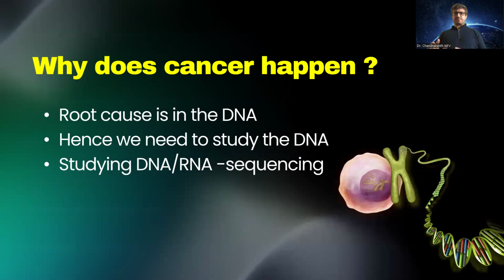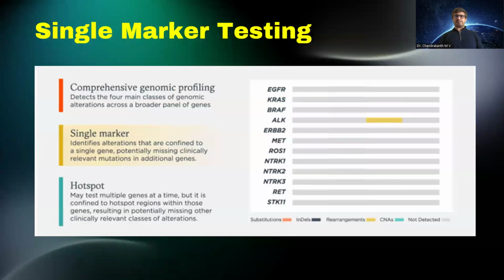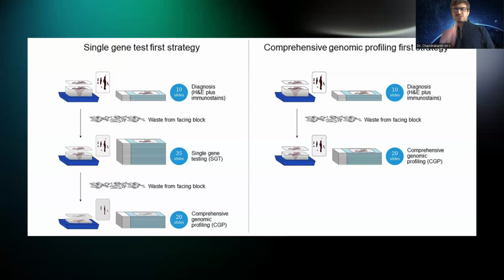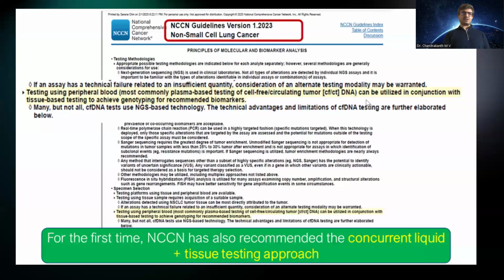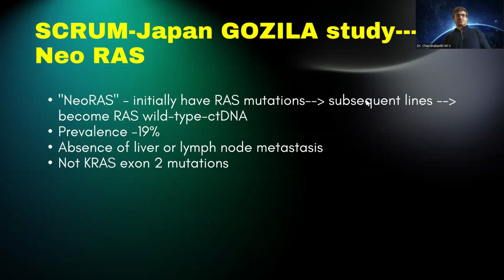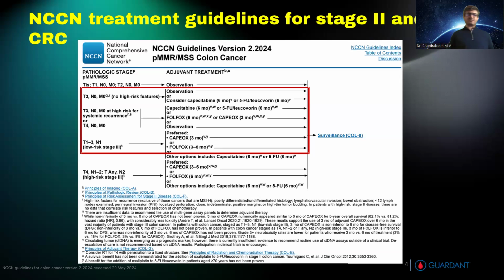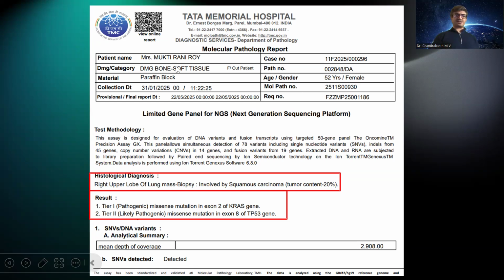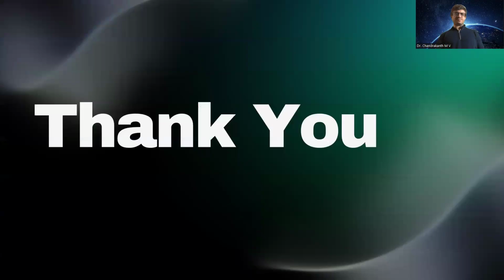Genomic profiling#Liquid biopsy#MRD cfDNA Reading NGS Dynamic /Pegasus/Galaxy/Penn2/Nile # NGS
All you want to know about NGS in oncology